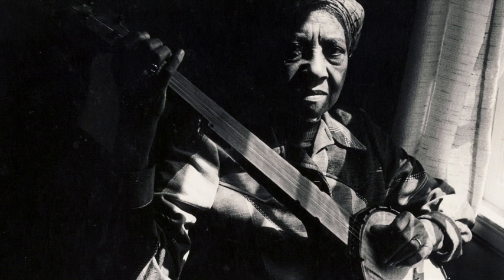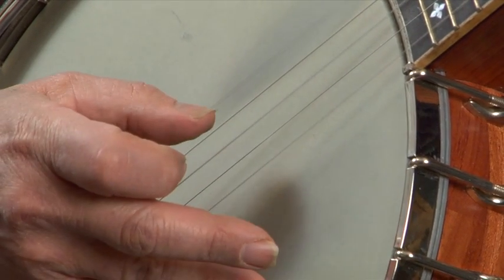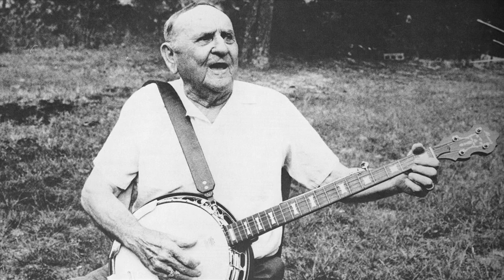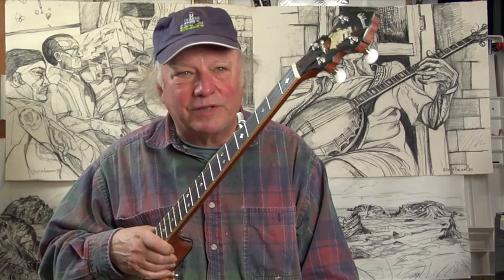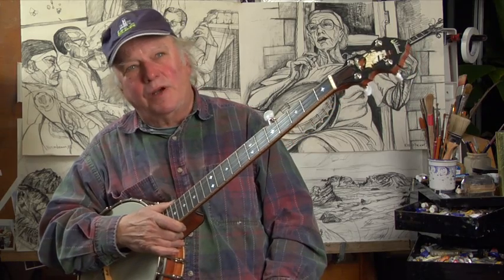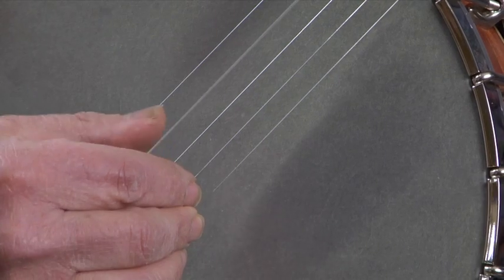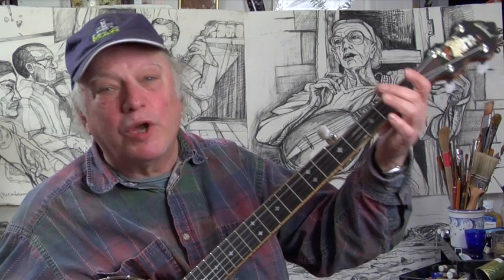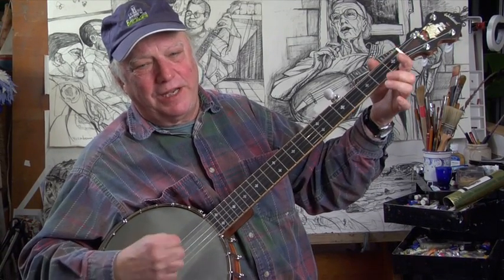Art Rosenbaum's Old Time Banjo Book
Forty-seven Old-time 5-string banjo tunings and picking styles: 112 page book with 2 DVDs.